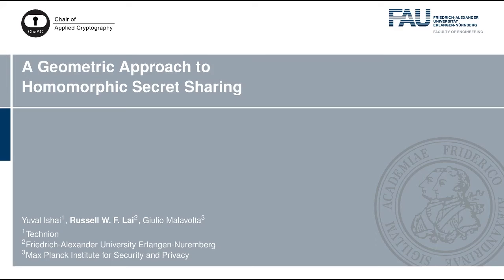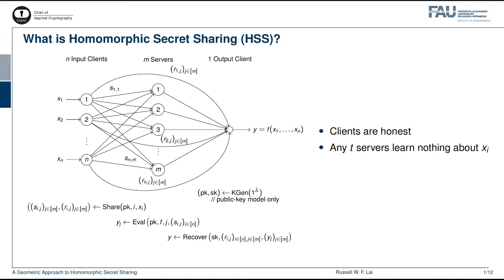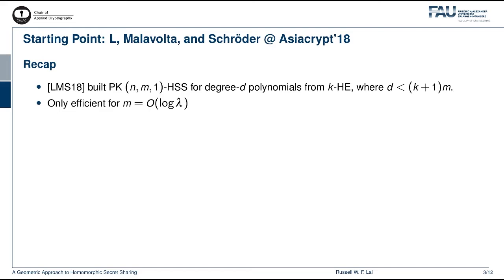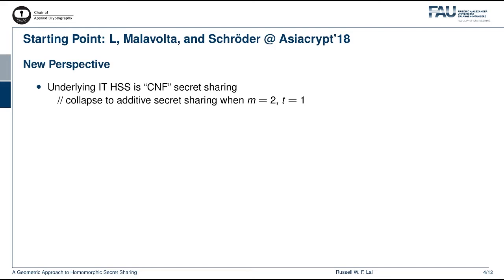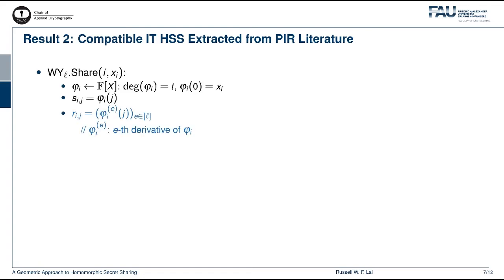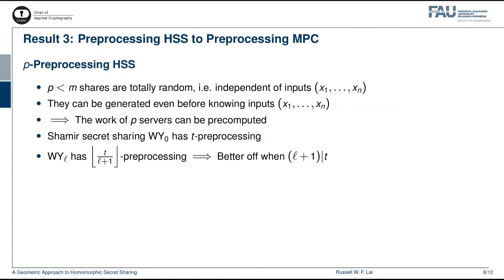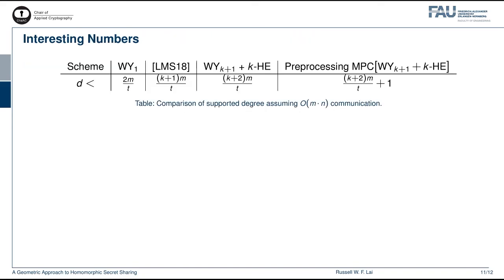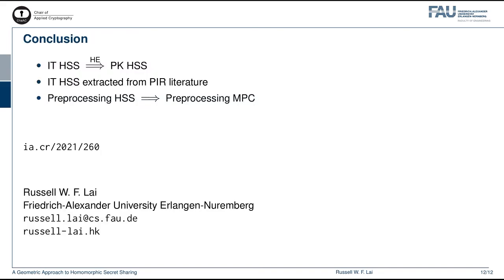A Geometric Approach to Homomorphic Secret Sharing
Paper by Yuval Ishai, Russell W. F. Lai, Giulio Malavolta presented at PKC 2021